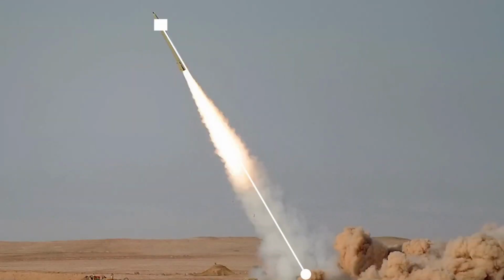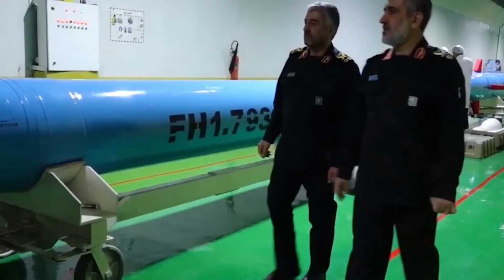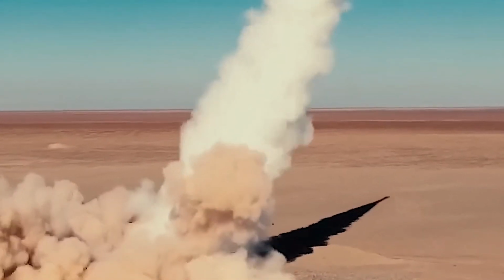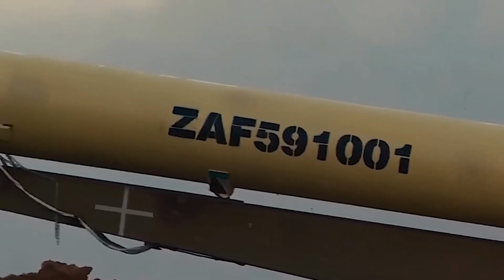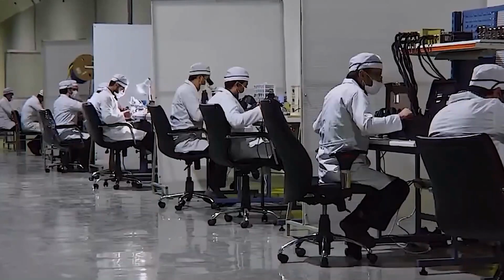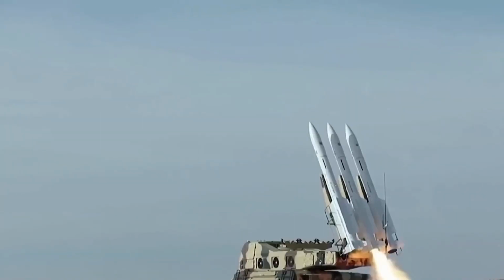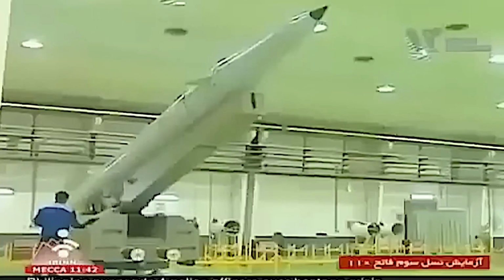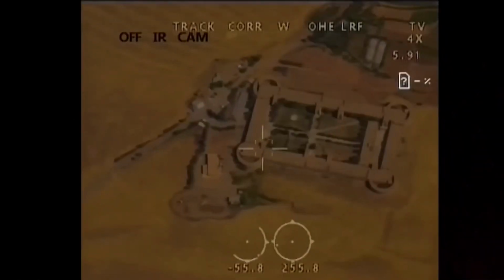One of Iran's most frightening missiles. Iran finally shows a new generation. GOING TO THE WORLD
Marveling Iranian ingenuity since its successful test in 2002, this short-range, solid-fuel, surface-to-surface ballistic missile has been a game changer. Iran's FATA 110 initially had a range of 300—significant impact with its 500 kg warhead. Designed to replace older models and increase accuracy, this missile has evolved over generations and expanded its range and capabilities. Join us as we explore the history, development, and strategic importance of the FATA 110 missile, a key player in Iran's defense arsenal.